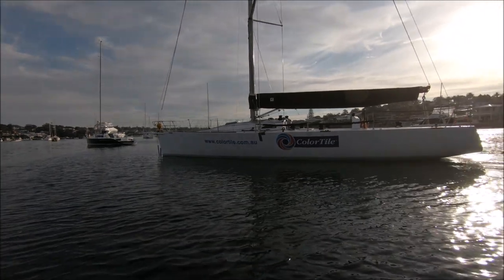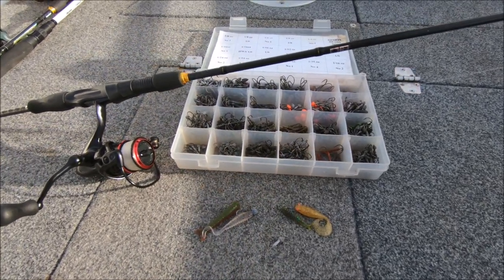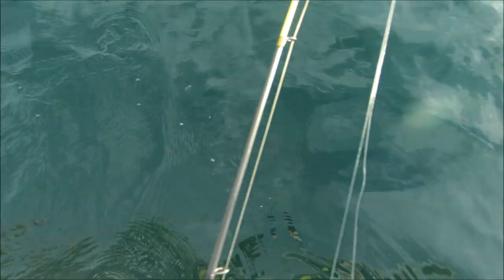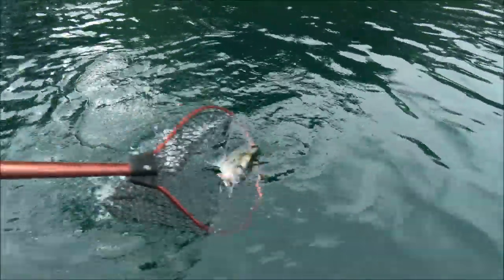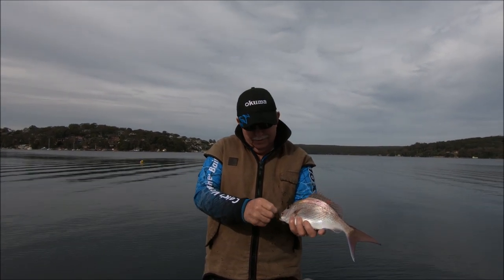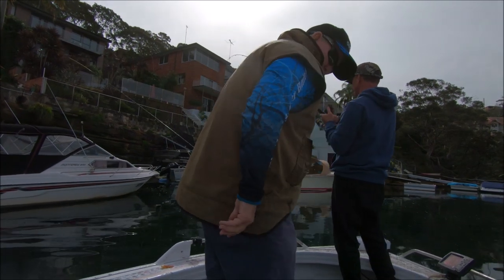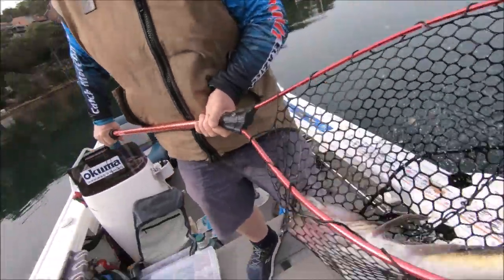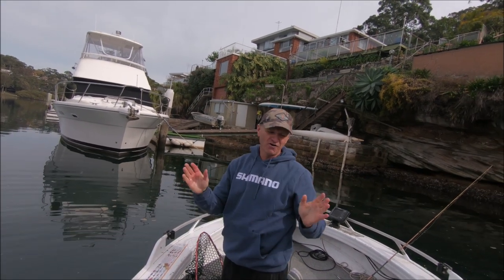HOW TO LURE FISH I WILL TEACH YOU THE BASIC | Fishing the Port Hacking River enjoy now on you tube.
How to Lure fish I will teach you the basic, Fishing the Port Hacking River with Lures enjoy now on you tube.

Scotty is invited for a lure fishinga day on The Port Hacking River with good mate Gary Brown, the plan is to launch at Yowie Bay boat ramp and spend the day working lures around the moored boats, pontoons and drop offs looking for Bream and as always Gary takes the lead landing a few good fish but Scotty fights back right at the end with a great fish.
Two good mates enjoying Fishing with Lures south from Sydney, enjoy.

Lowrance  Marine electronics
 has manufactured innovative marine electronics for over 50 years including Fishfinders, Chartplotters, Radar and Sonar.

Torino Food Service Pty Ltd
Food Distribution - Importers & Wholesale Distributors.  Family Owned And Operated. Highlights: More Than 20 Years Of Experience, Offering Quality Products, Offering Competitive Pricing, Providing Personalized Customer Service.

KRIO Krush  Herbs & Spices
KRIO manufacture and supply premium savoury seasonings and food ingredients for the food industry. We specialise in all natural savoury seasonings, herbs and spices. KRIO is an Australian owned and family operated company with years of experience.

Shimano Australia
Shimano offers the most innovative fishing reels, rods and accessories in Australia and throughout the world.

Bumpa-Bar Lures
The Most Versatile Lure

Mullet, Fishing For Mullet, Lure Fishing for Flathead, Flathead.